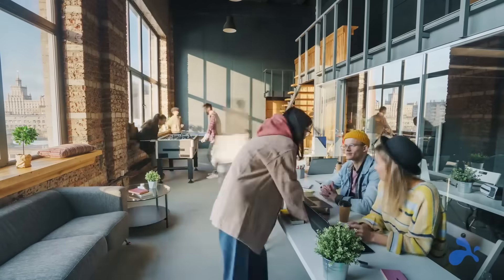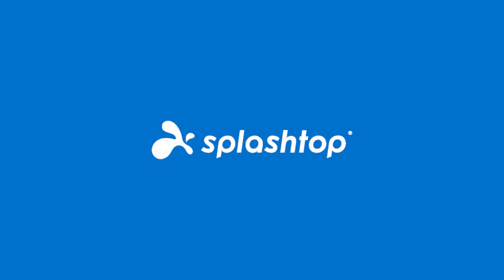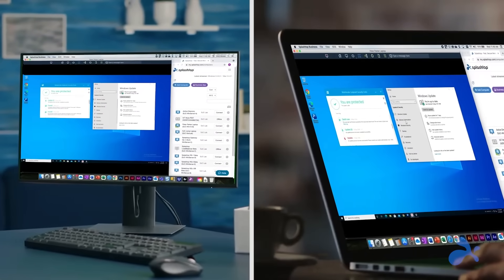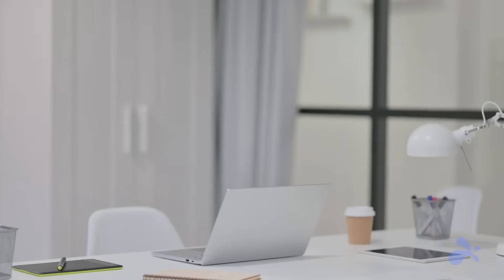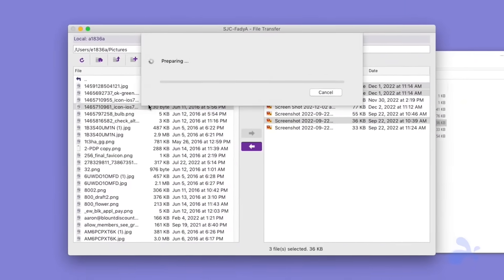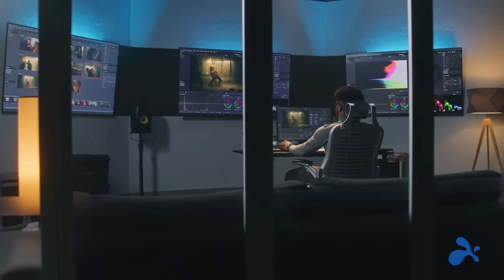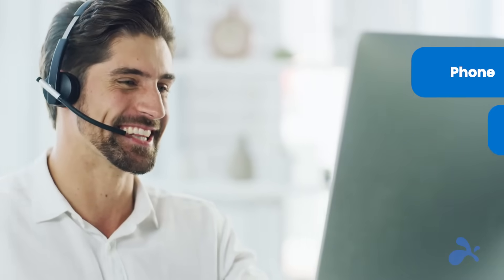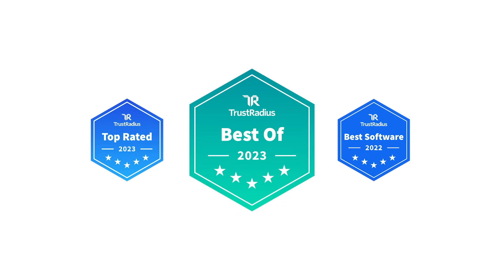Best Remote Support Solution for IT Teams | Splashtop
Splashtop is a high-performance remote support software that enables IT teams to troubleshoot, manage, and support devices securely from anywhere.

Managing IT in hybrid and remote work environments requires remote support software that’s fast, secure, and reliable. Splashtop empowers IT teams to take control of any device instantly, resolving issues before they impact productivity.

Why Splashtop Stands Out:

Seamless Remote Access: 4K streaming at 60fps for smooth, real-time control.
Cross-Device Support: Compatible with Windows, Mac, iOS, and Android for flexible troubleshooting.
Simplified IT Workflows: Centralized dashboards, automation, and endpoint management streamline support tasks.
Robust Security: Multi-factor authentication, encrypted connections, and compliance with international standards safeguard your network.
Dedicated Customer Support: Access assistance anytime via phone, email, or chat.
Trusted by Millions: More than 30 million users worldwide rely on Splashtop for dependable, efficient remote support.

With Splashtop remote support software, IT teams can deliver fast, effective support while enhancing the user experience and maintaining business continuity across all devices and locations.

Visit Splashtop.com to try the leading remote support software free and experience why millions trust Splashtop for secure, high-performance IT support.